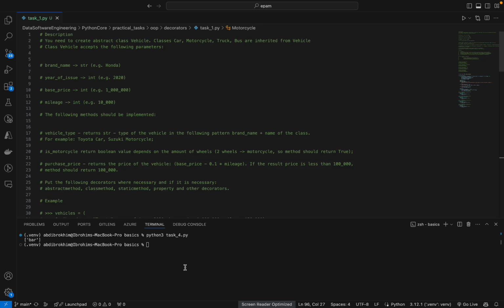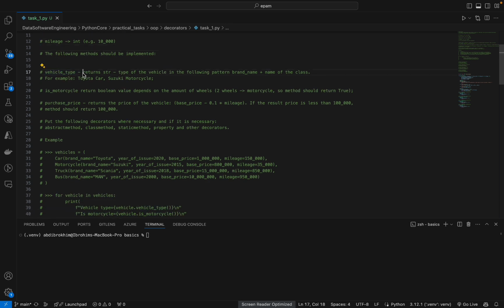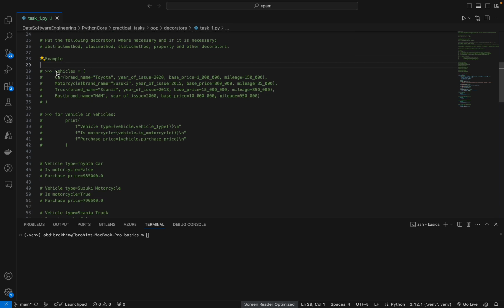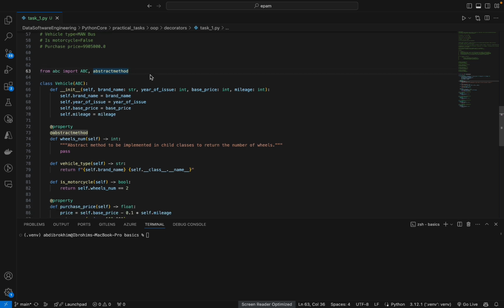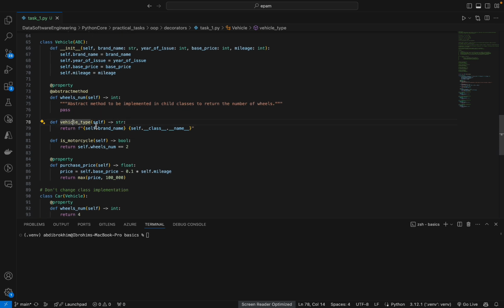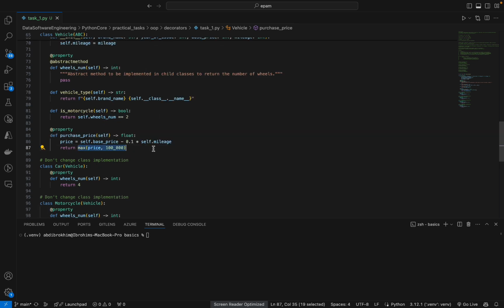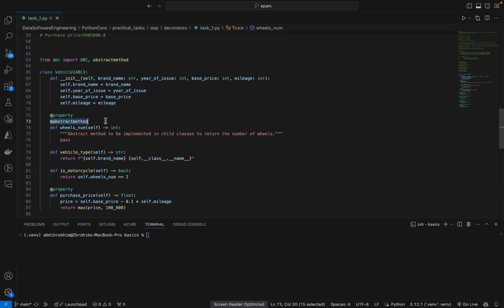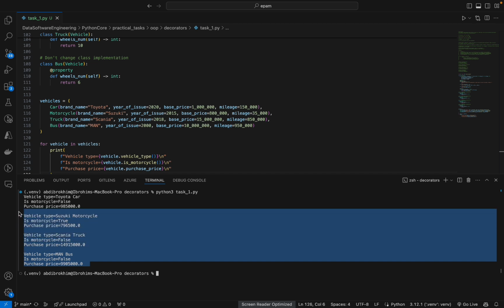Practical tasks Decorators, OOP, Python Core, Data Software Engineering, Epam Training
In this tutorial, I will continue explaining Epam's Data Software Engineering Course. In today's tutorial, I have covered Practical tasks related to Decorators from OOP section.

// ⌛️ Timestamps:
* 00:00 Intro
* 00:01 Watch and have a FUN 😊